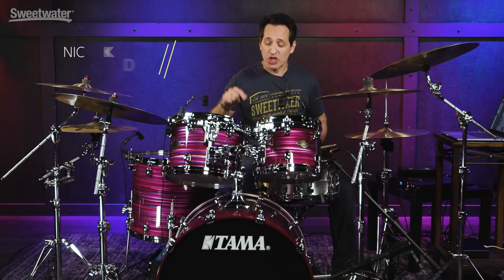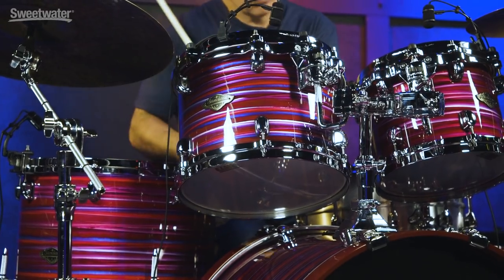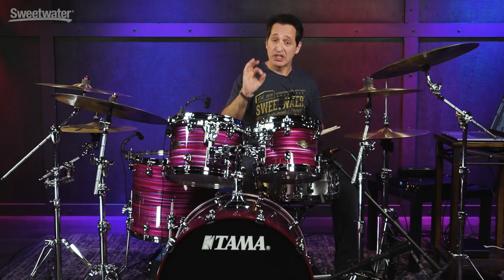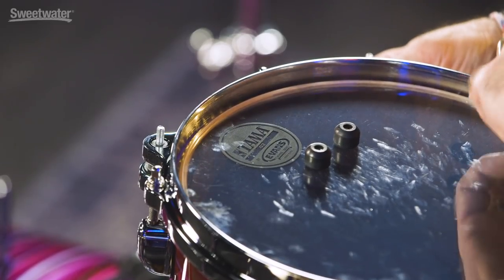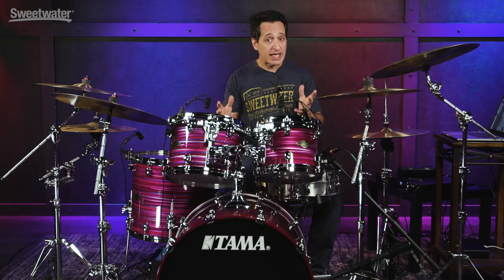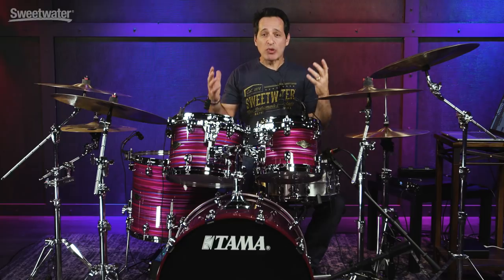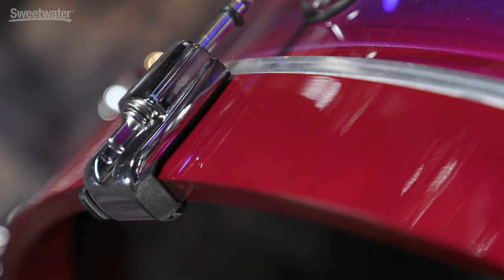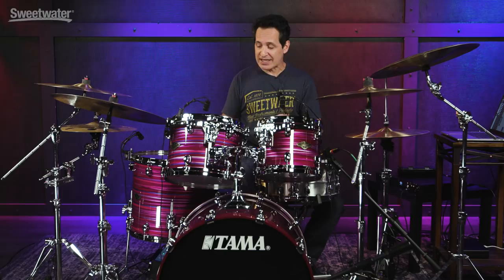TAMA Starclassic Walnut/Birch Lacquer 4-piece Shell Pack Demo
TAMA's Starclassic Walnut/Birch Lacquer drums take the basic design of their acclaimed Starclassic Maple series and put a cool twist on it. These drums feature the combination of mellower birch with the stiffness of walnut. This results in a supremely dynamic sound that features the characteristic warmth of birch shells enhanced by the heavier attack of walnut plies. Beyond that, Starclassic Walnut/Birch Lacquer drums come complete with all of the outstanding hardware that sets the Starclassic series apart.

The Zoom F8N Multitrack Field Recorder was used to record the audio in this video, and can be purchased